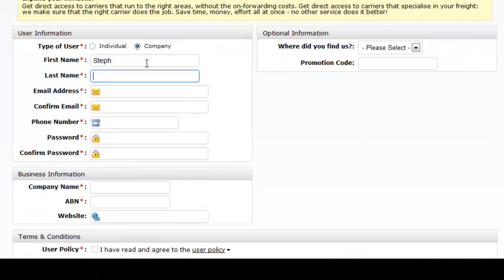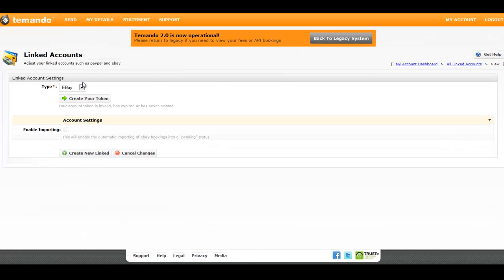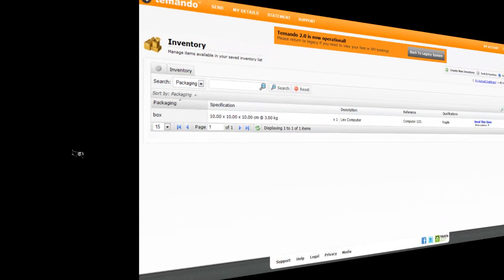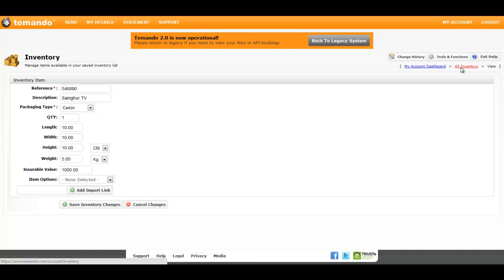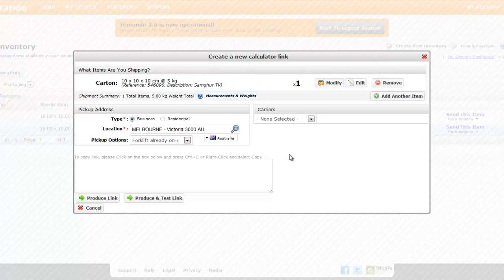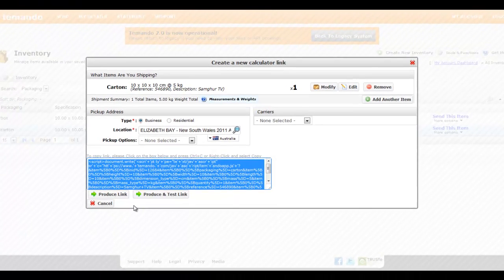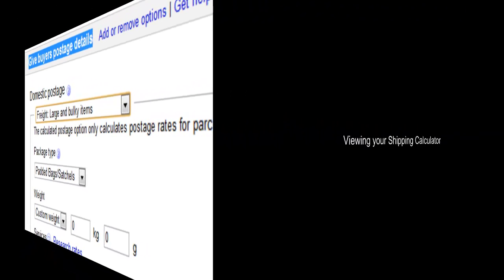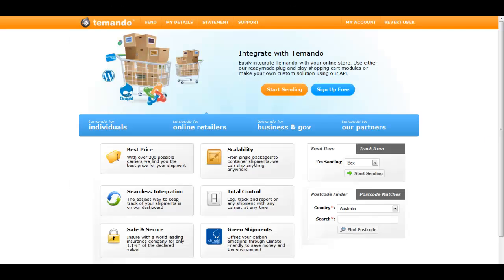eBay and Temando Shipping Process